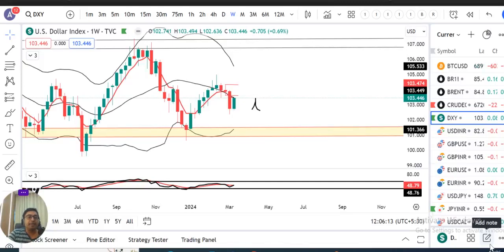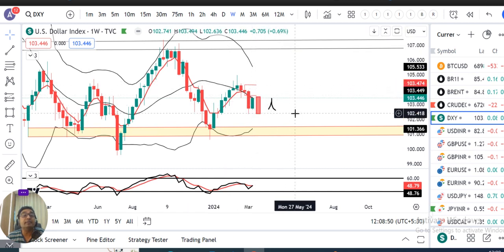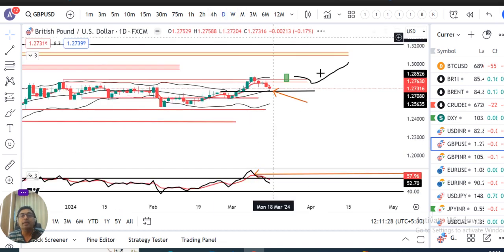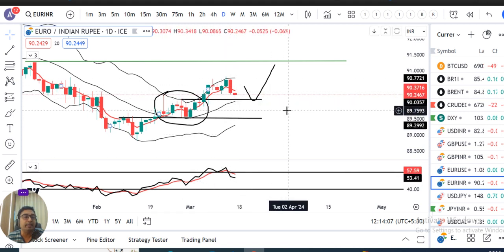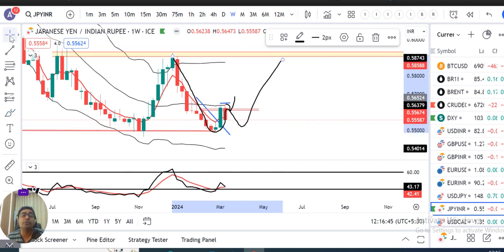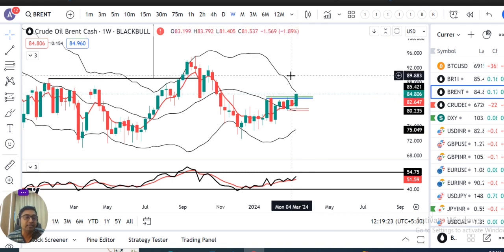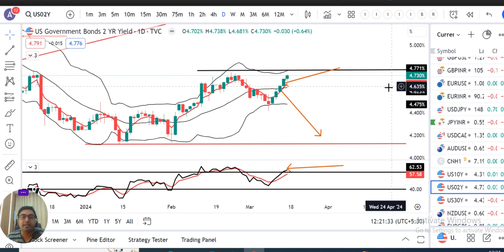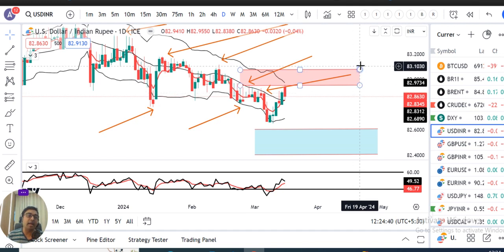US Dollar poised for biggest weekly gain since Mid-January; YEN falls ahead of BoJ.